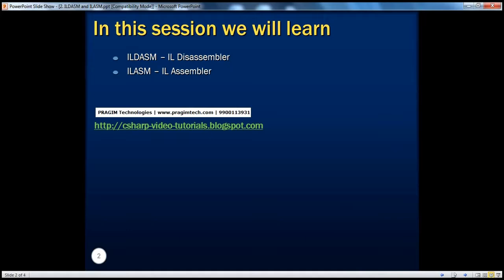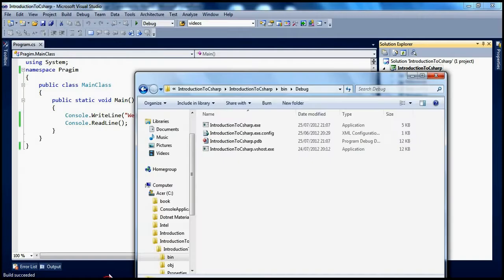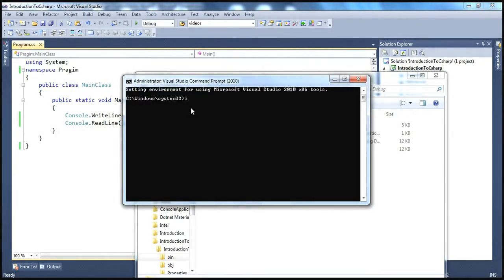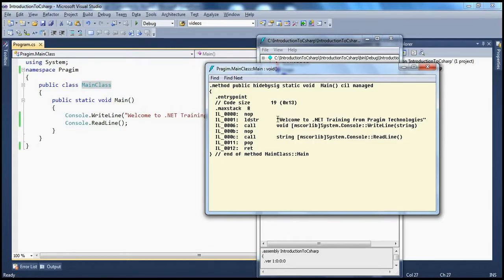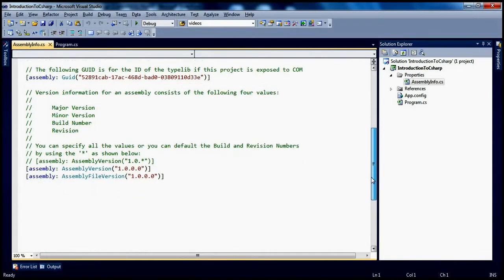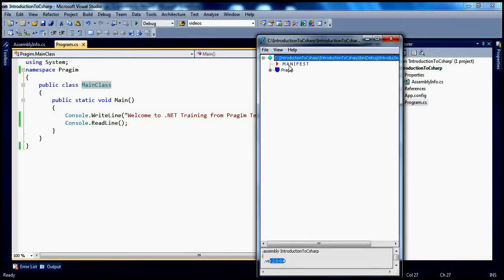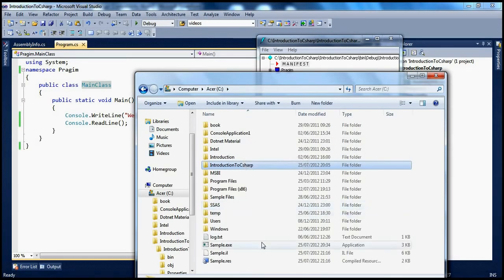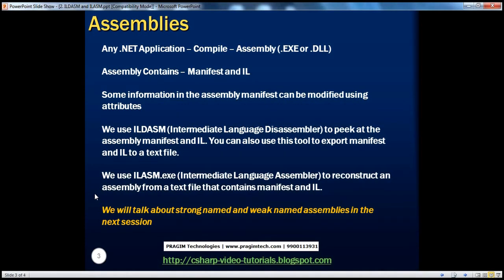2 ILDASM and ILASM